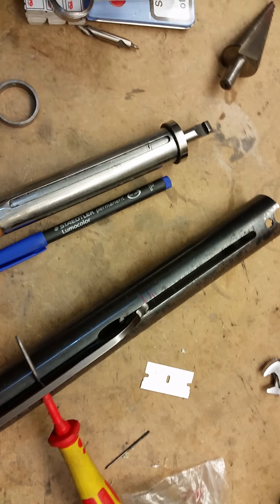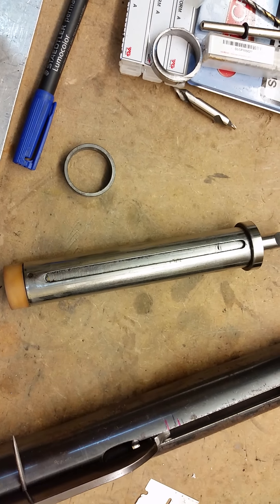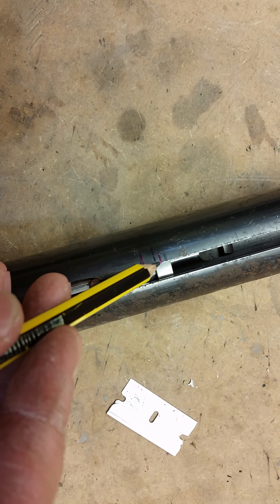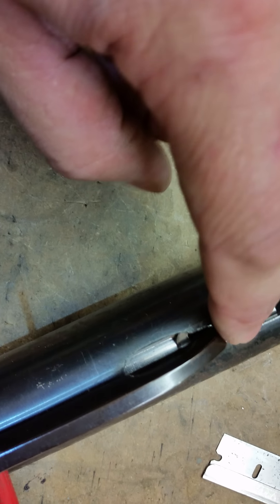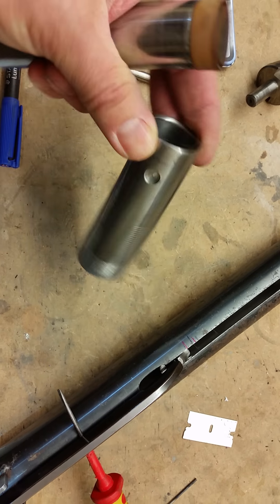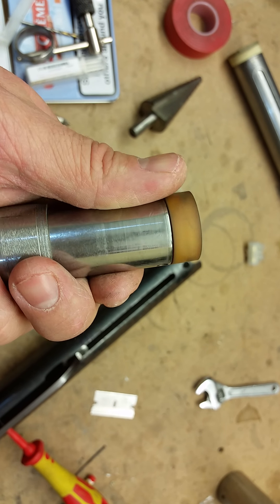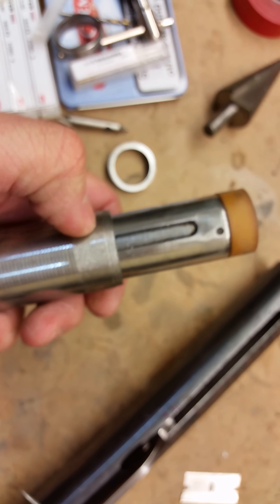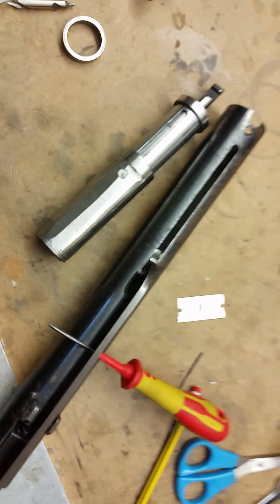Weihrsuch Hw80 lasaglide buildalong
Ive been thinking about building a reduced diameter piston hw80 using no specalist parts just bits off the shelf for a while. I dont know if itll work or not but it seems doable.